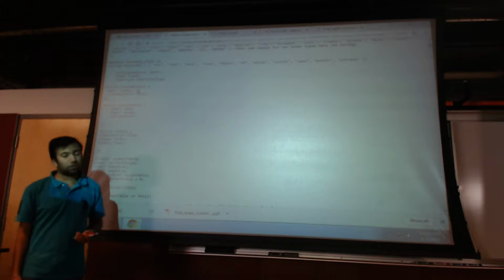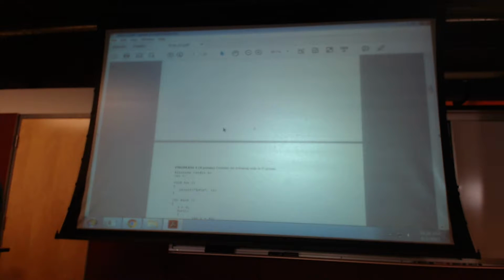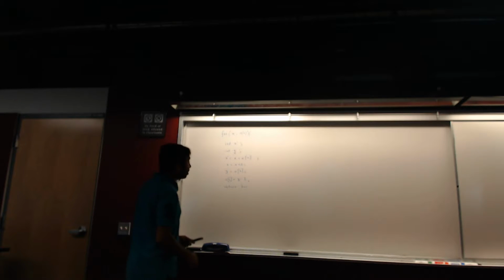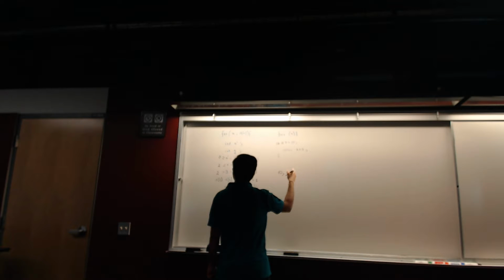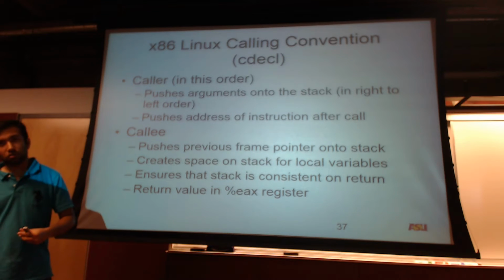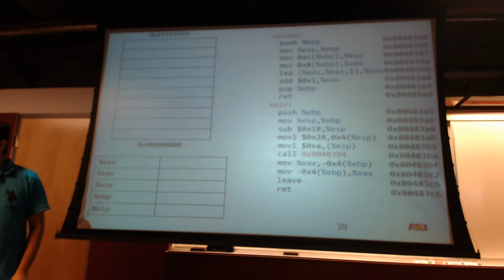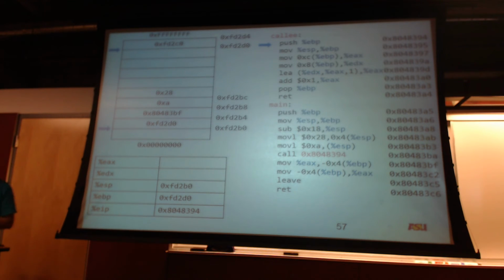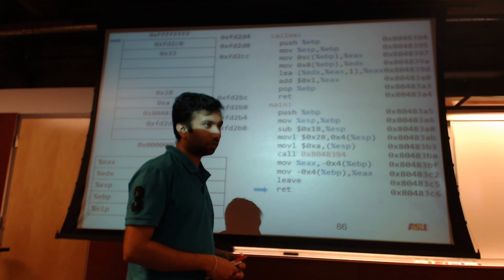WIN 20170802 10 12 26 Pro